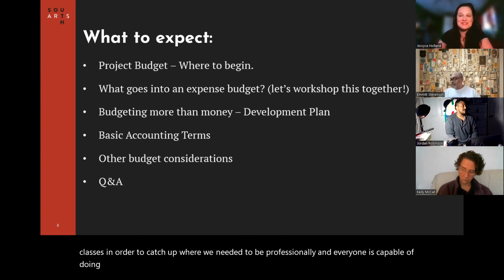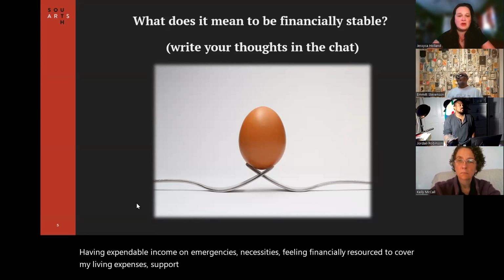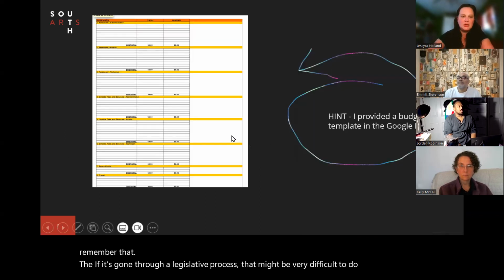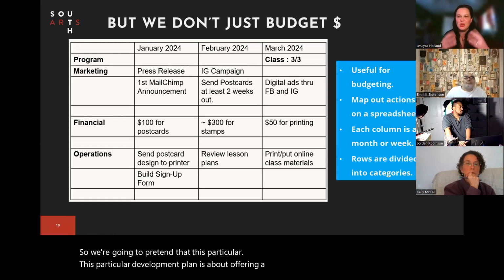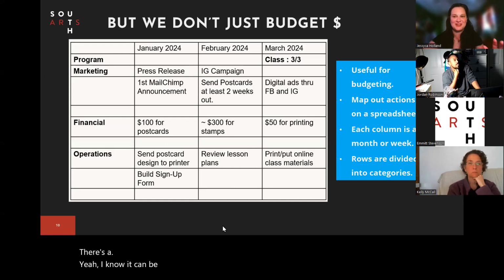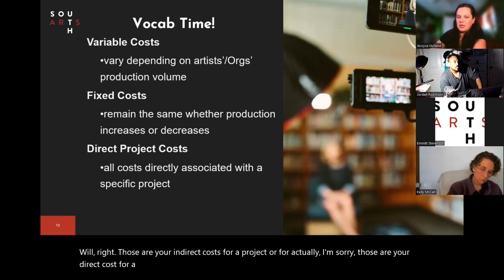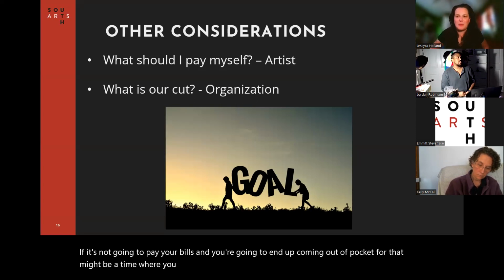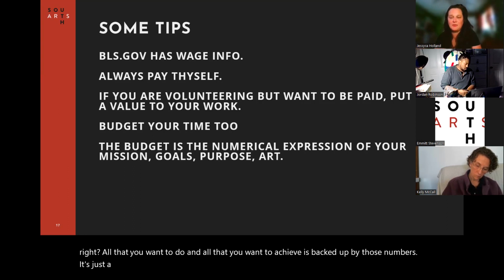Webinar - A Beginner's Guide to Budgeting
This “101” workshop is for individual artists and start-up arts organizations. We will look at project budgets, financial literacy terms and concepts, and how to align a budget with project goals and outcomes.

For more information about South Arts, visit southarts.org.